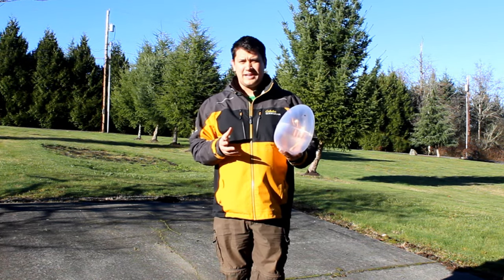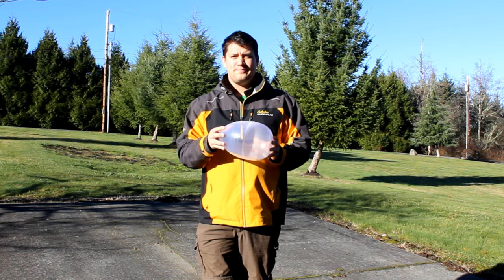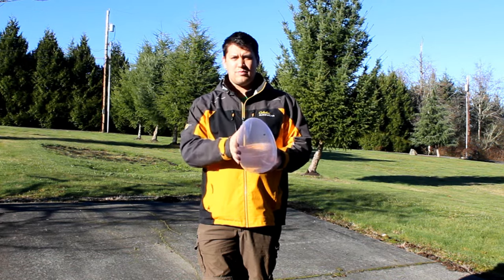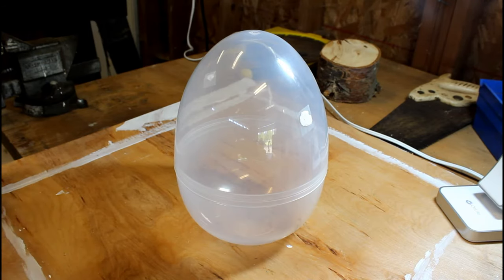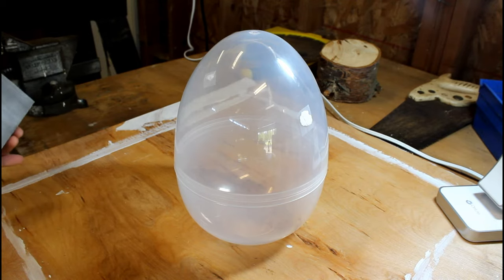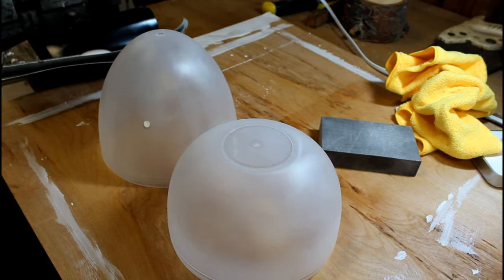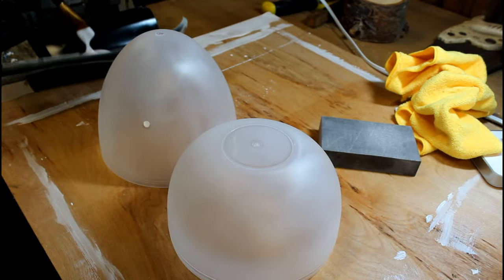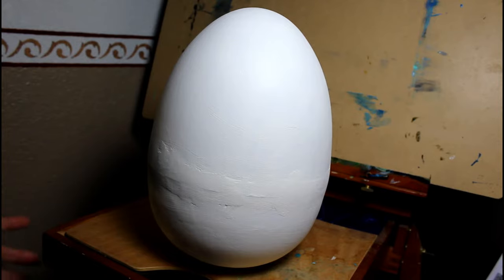Egg-splore Lynnwood 2019 - Nature Meets Paper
I create an Easter Egg for the Egg-splore Lynnwood Easter Egg Hunt. The egg will be on display in the City from March 5 - May 6 2019. It will then be transported to the Lynnwood City hall from May 8 to June 17 2019. It will be auctioned off for Charity on June 13 from 6:30 to 8:30.
I would love to see you all.

I used a Canon EOS Rebel T5 for photos and video

"ssm-102518-the-dance-song"
"ssm-102518-the-sea-temple-2"
"ssm-102518-underwander"
"ssm-102518-x"